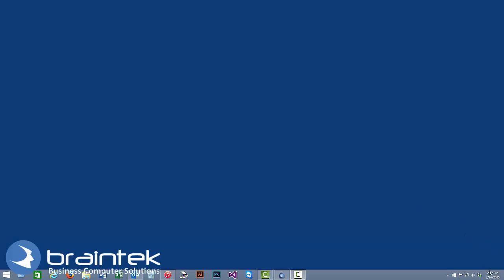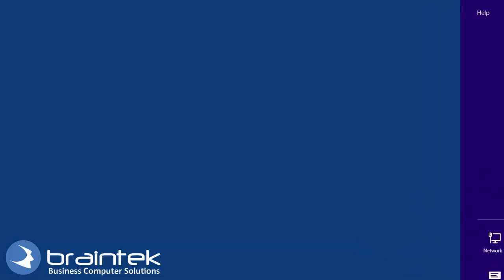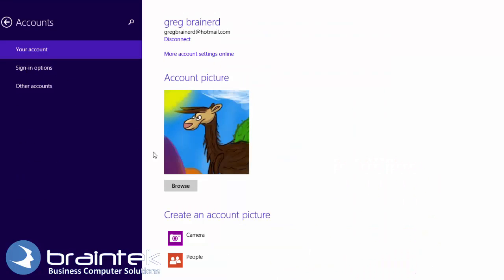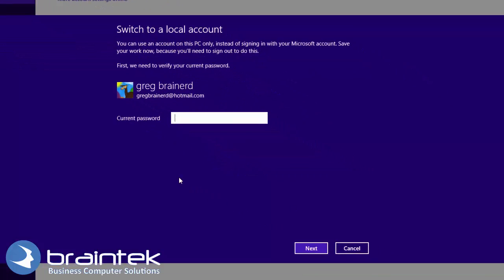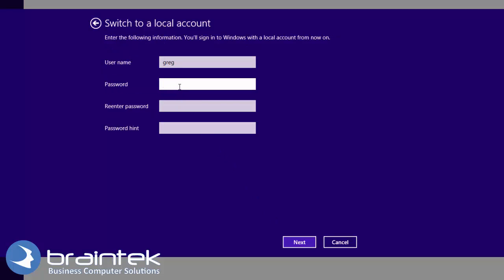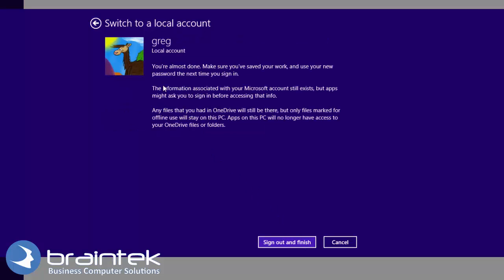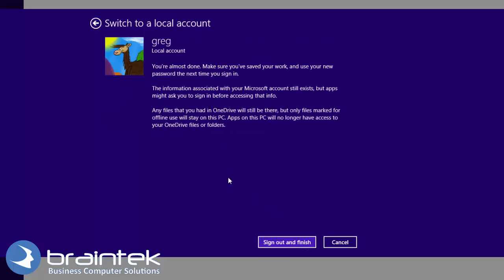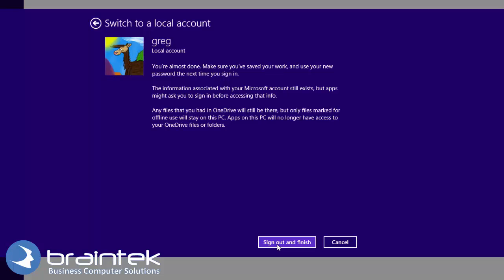Use Local Account instead of Microsoft Account on Win8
Unlink your Microsoft Account from your Win8 machine and use a Local account.